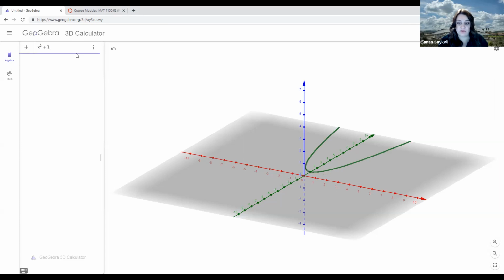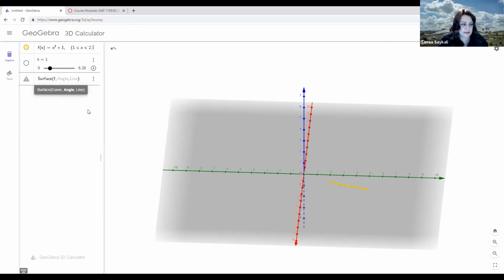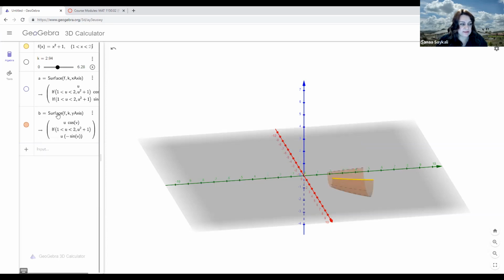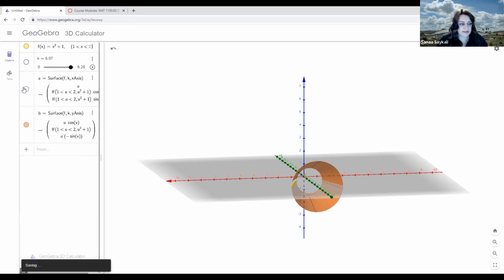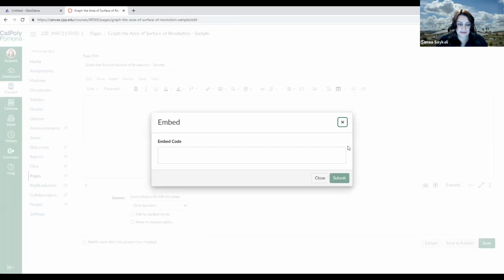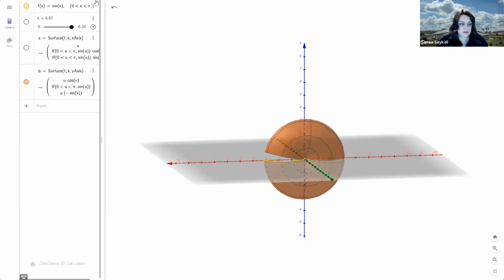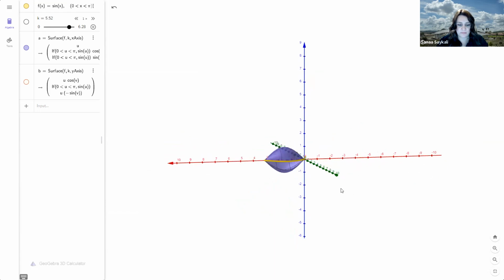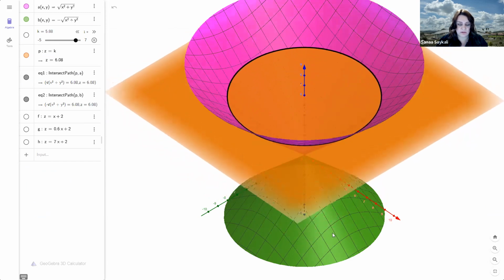How to Embed Geogebra Graph Settings into Canvas